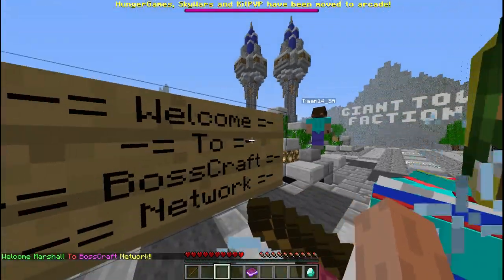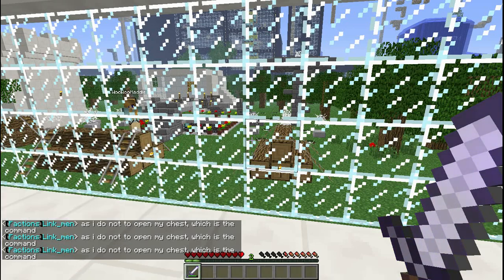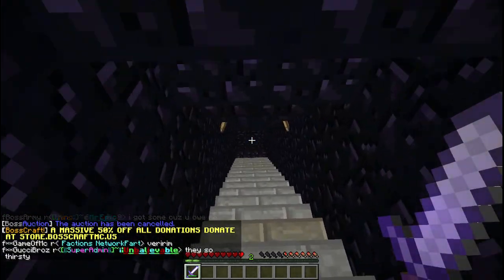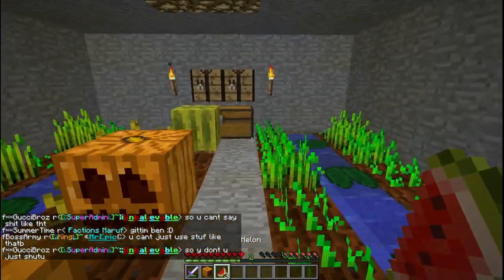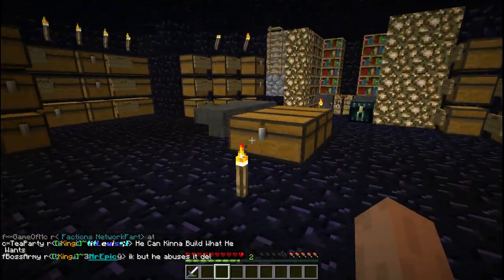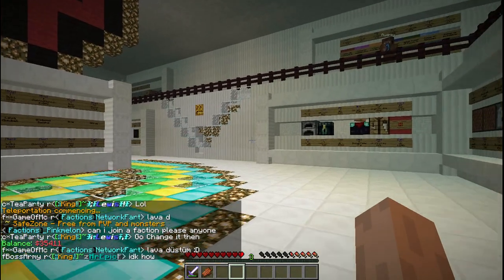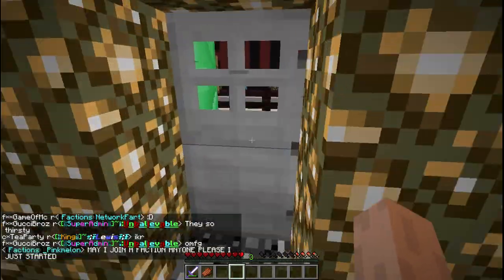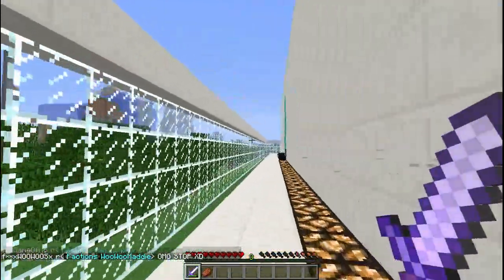Minecraft - Bosscraft cracked server 1.5.2 review and Scoopsquad base tour!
Just a little review of minecraft server bosscraft, has about 2000 people on it all the time and is really fun has hunger games skyblock skywars etc.

Server IP: play.bosscraftmc.us